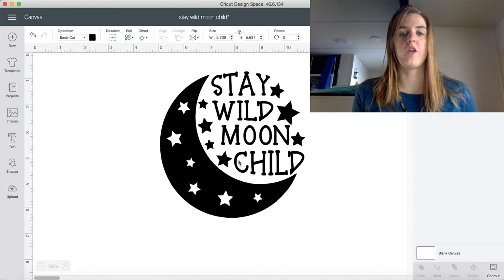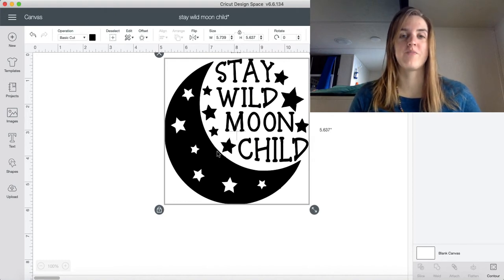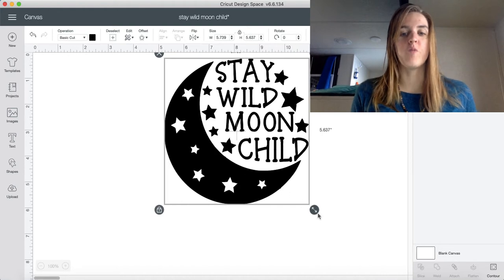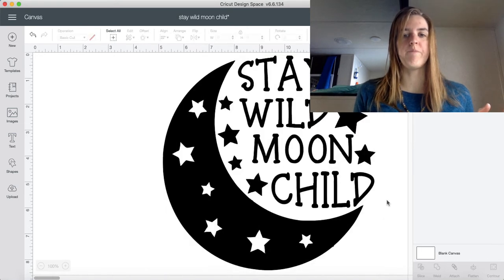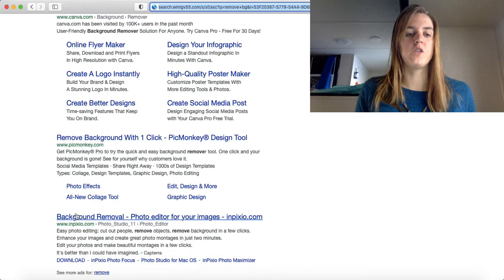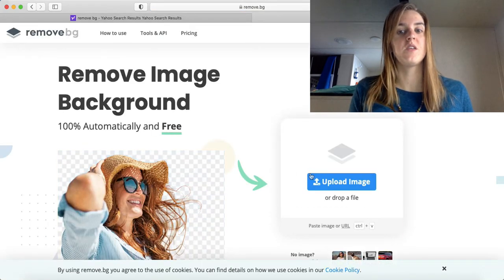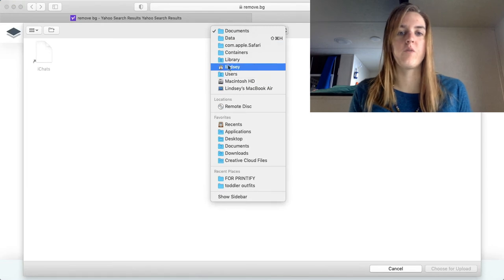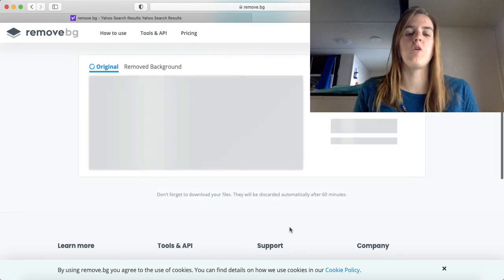How to Save a JPEG From Cricut Design Space To Use Anywhere Else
Cricut doesn't always make things easy for their users.  Unfortunately with the Cricut Design Space program you are not able to save JPG or SVG files from Design Space onto your computer to upload elsewhere.  Luckily there is a work around way to make it work to be able to take images that you have designed within Cricut Design Space and save them onto your computer to use anywhere else.  Follow this tutorial to learn how!